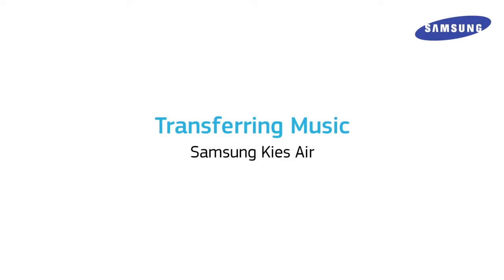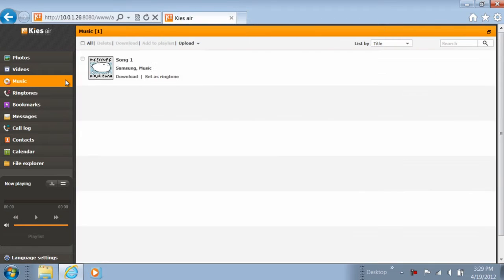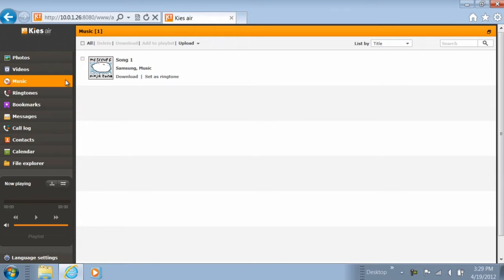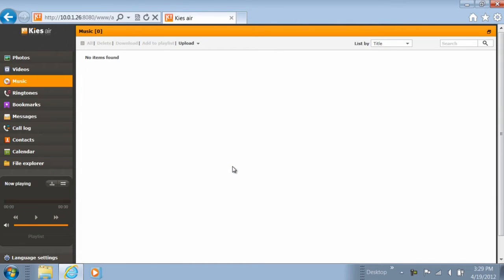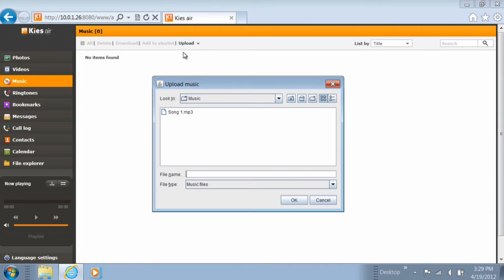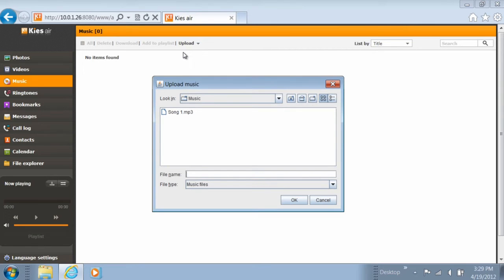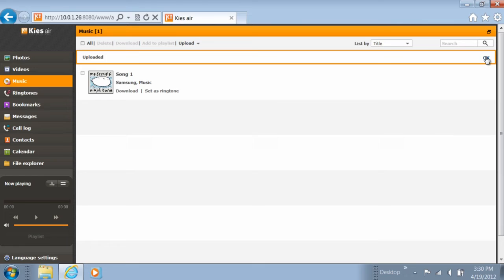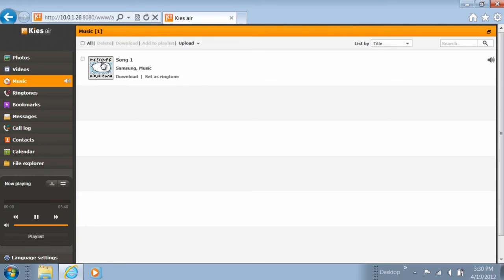How-To-Video - Transferring Music using Kies Air - Kies Air Overview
Watch this video to learn how to transfer audio files between your phone and Mac or PC using Kies Air.